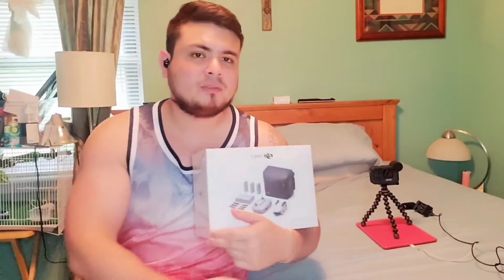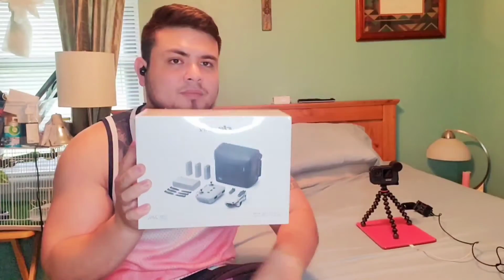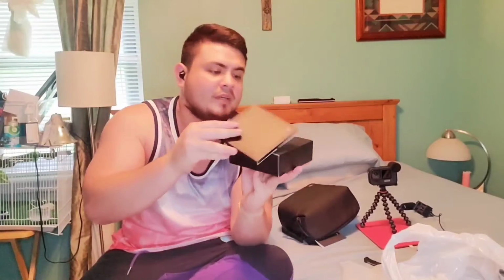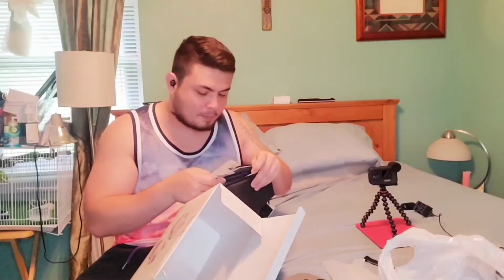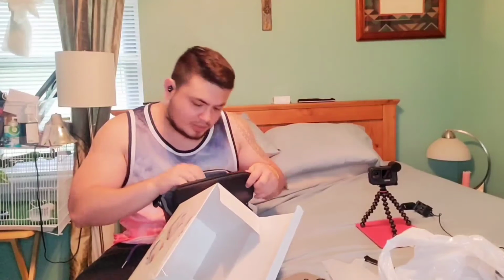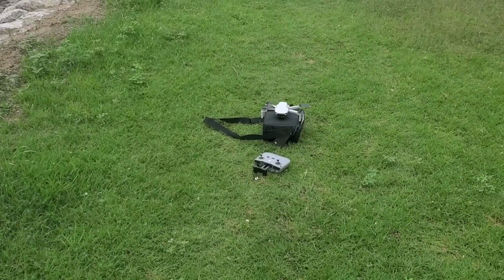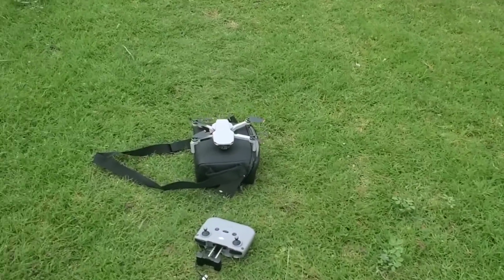unboxing DJI mini 2 drone/insert prince kenji